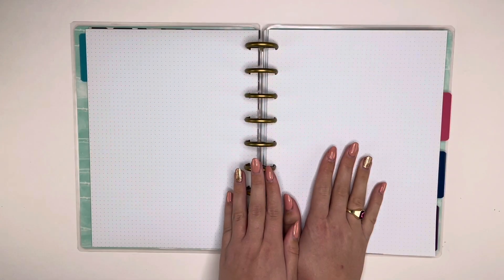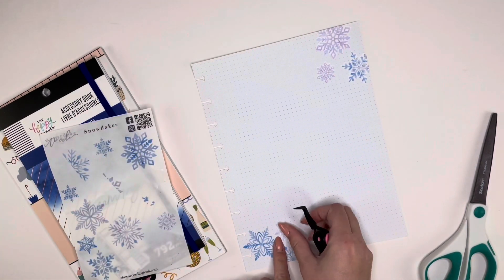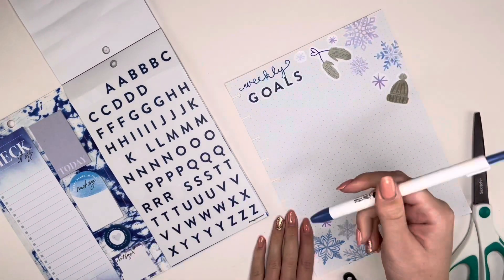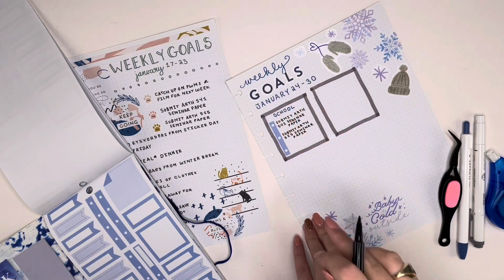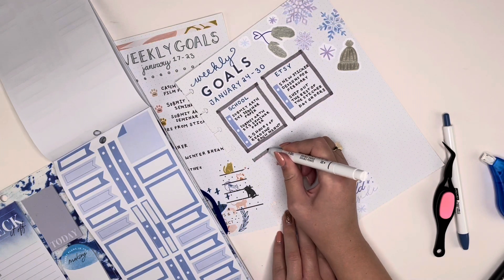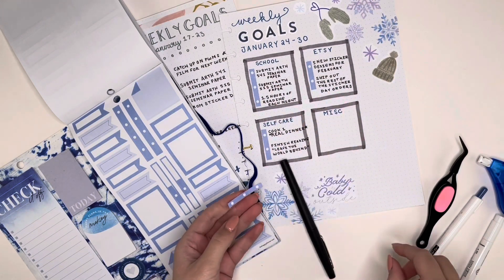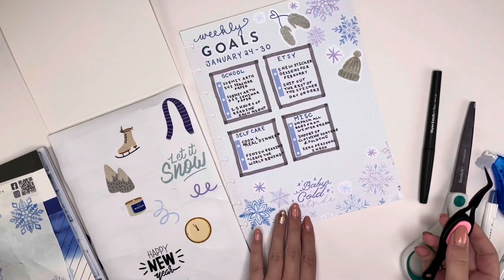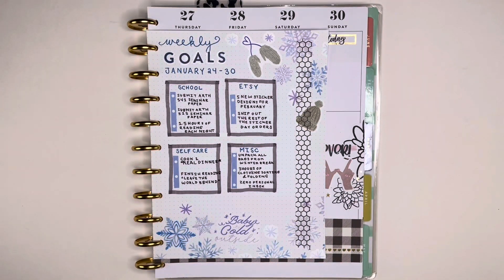PLAN WITH ME // SNOWY WEEKLY GOALS INSERT // ACCORDING TO ALI & WHIMSYLUXE // JANUARY 24-30